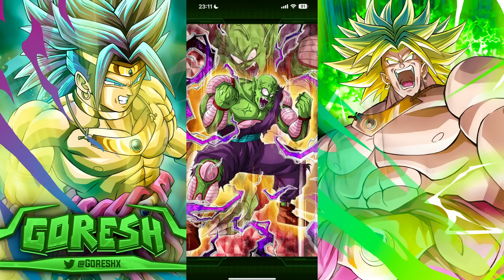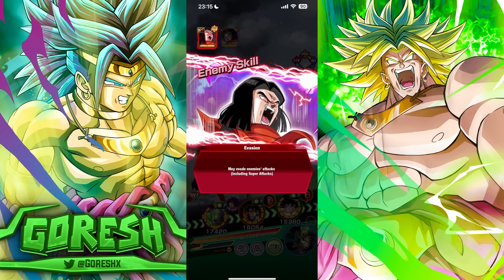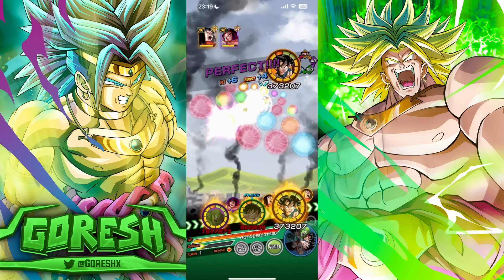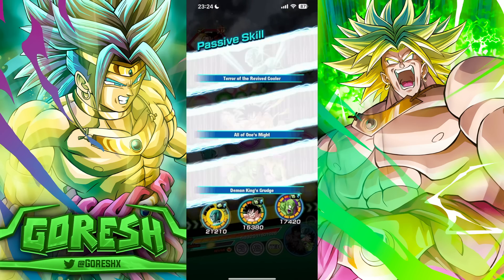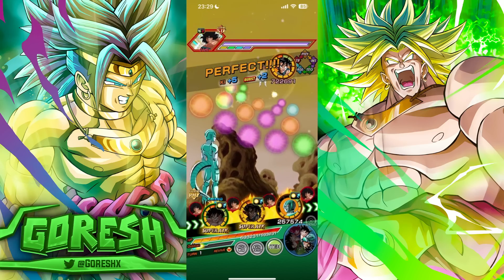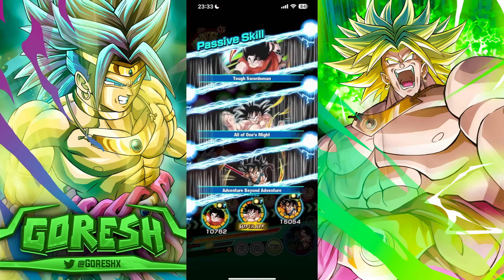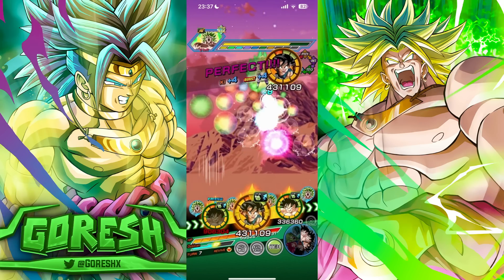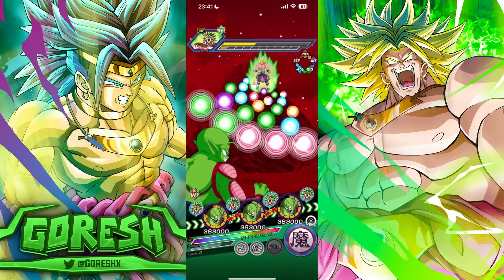(Dokkan Battle) 100% RAINBOW MAX LINKS DOKKANFEST PICCOLO JR. FULL OVERVIEW & SHOWCASE!